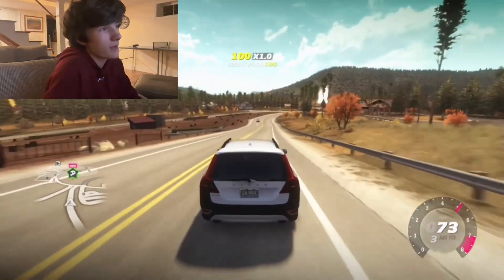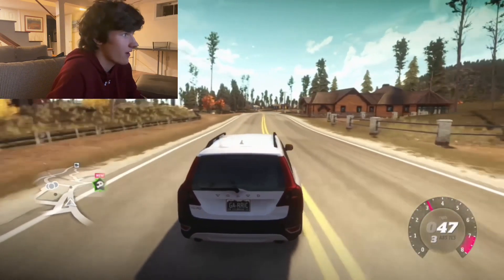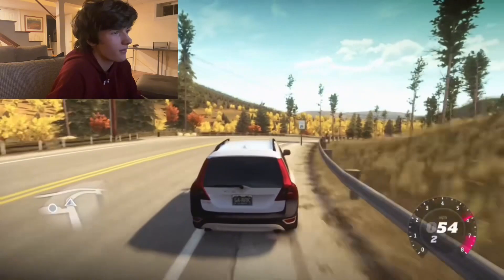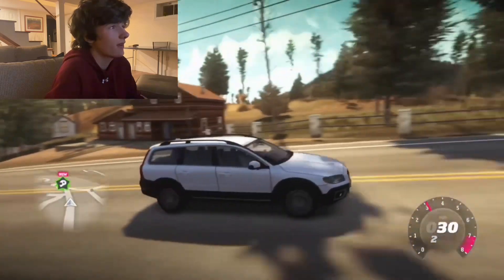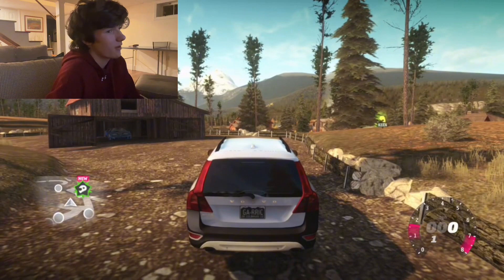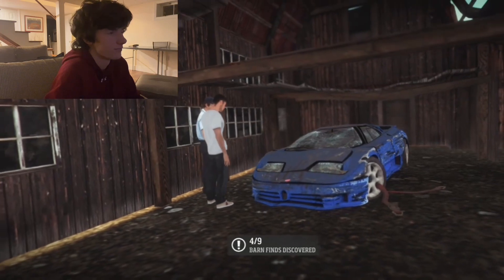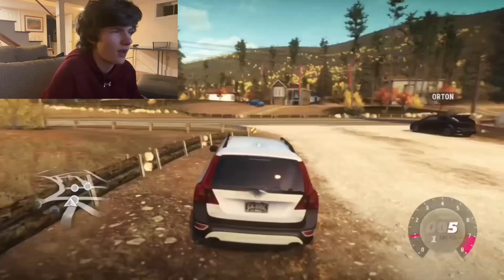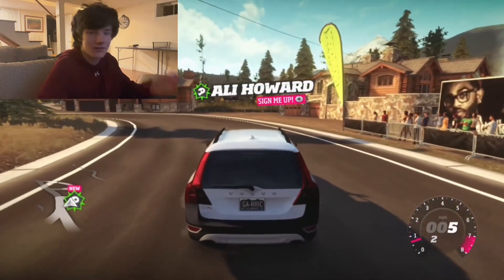Forza Horizon 1 - Fourth Barn Find